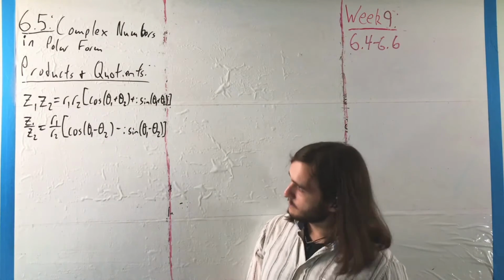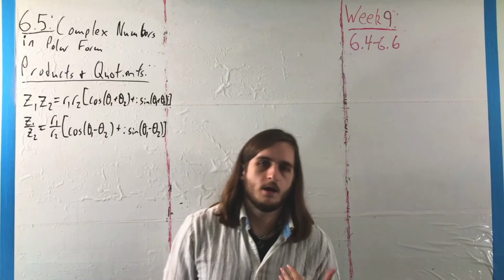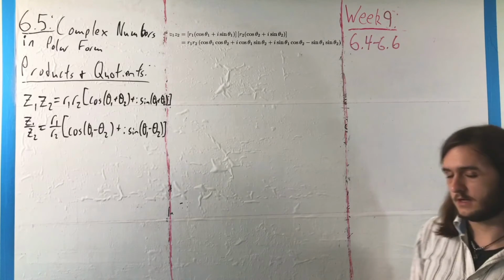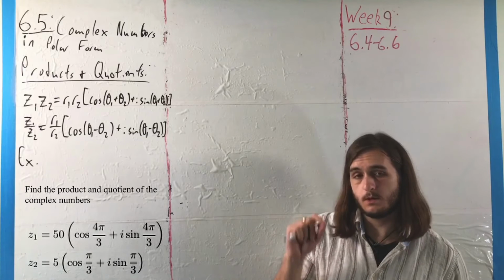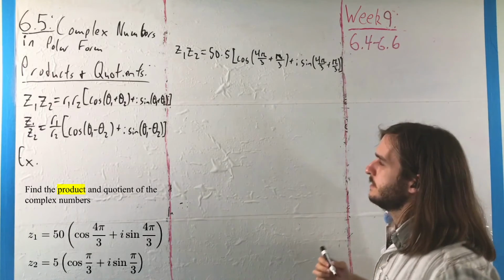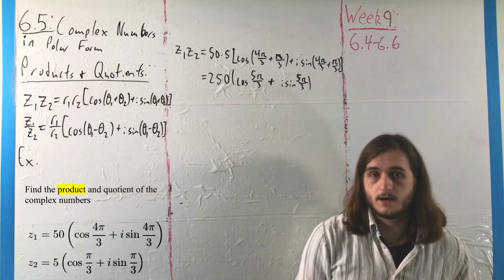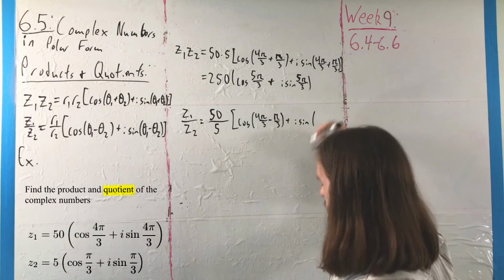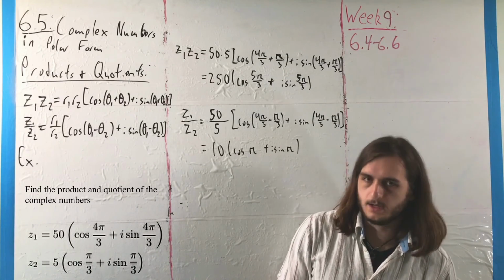6.5: Products & Quotients in Polar Form